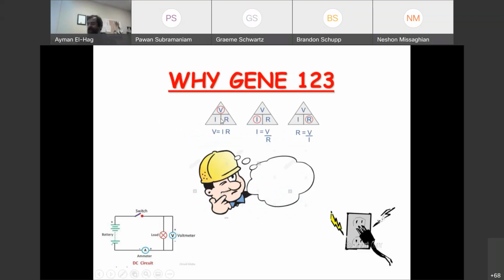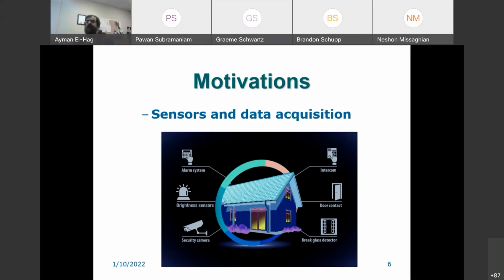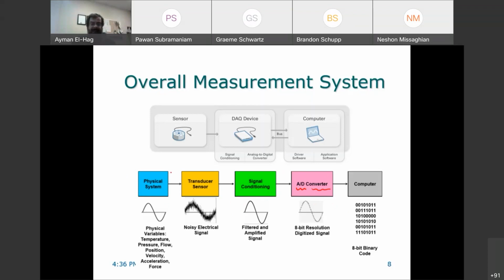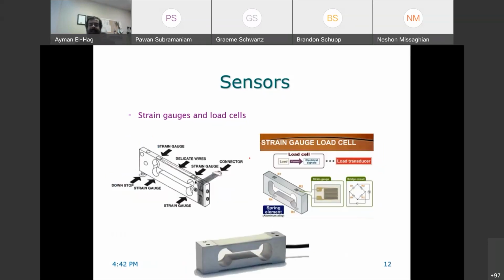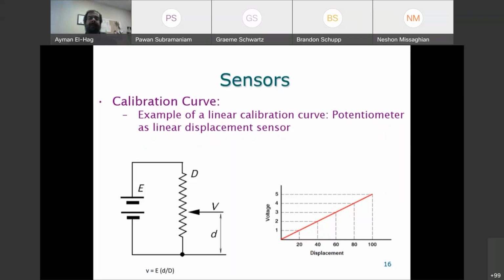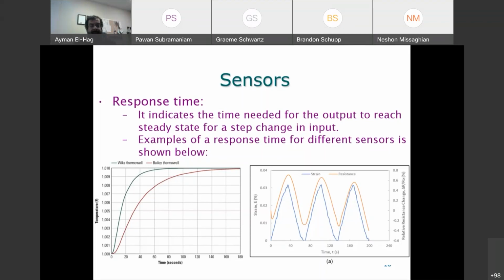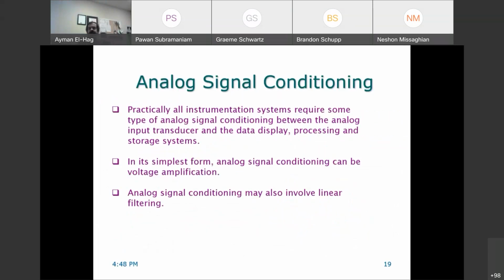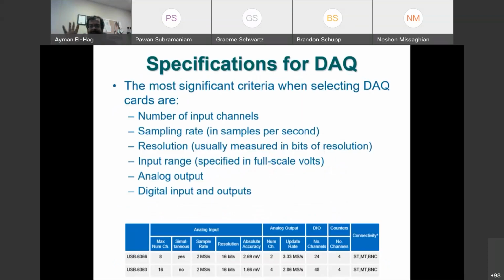Introduction to measurement part 1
Why as non-electrical engineer do I need to study circuit?
What is measurement system?